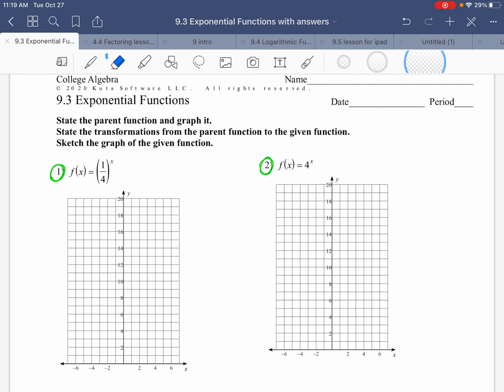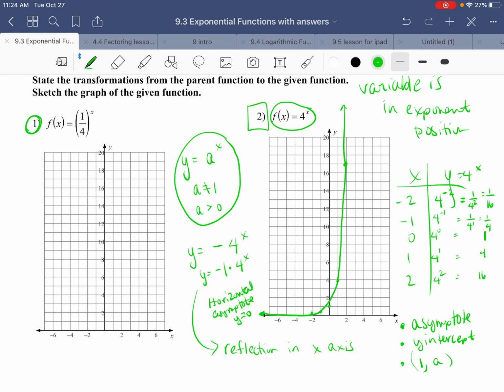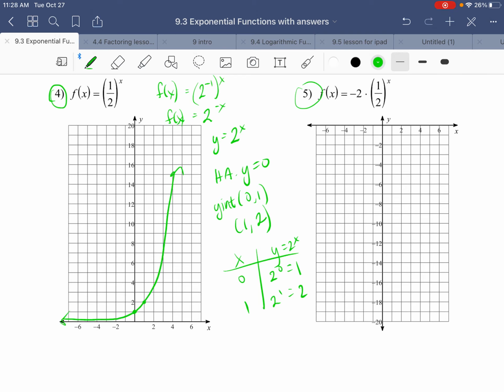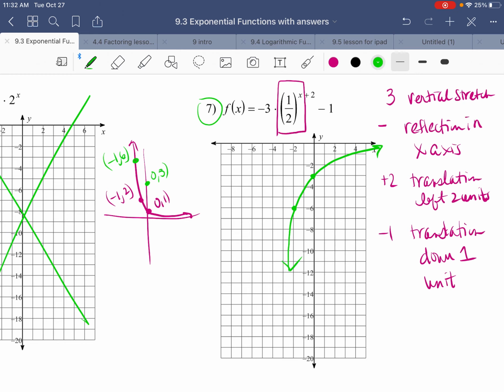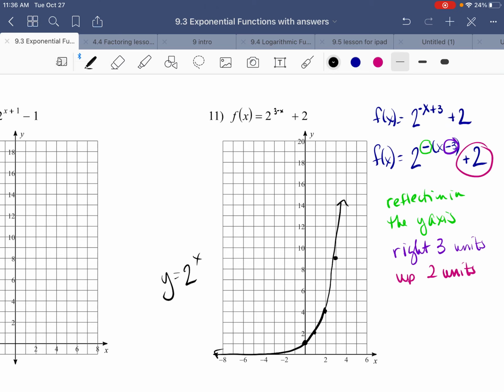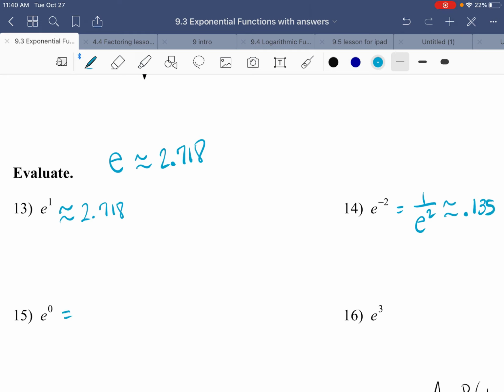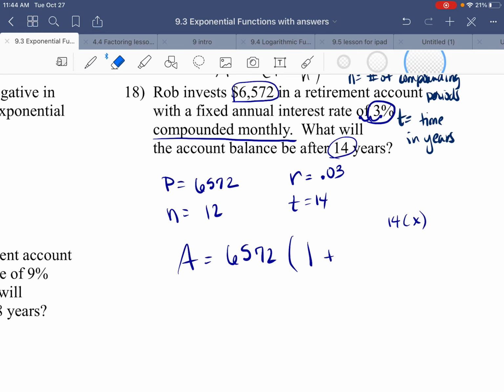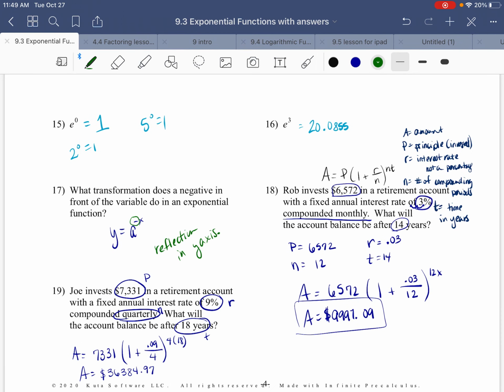9.3 college algebra